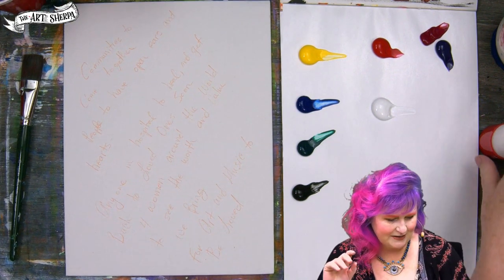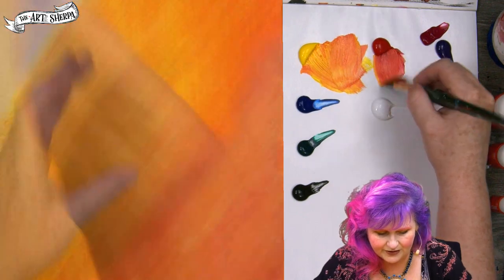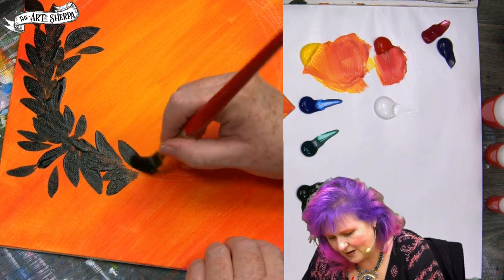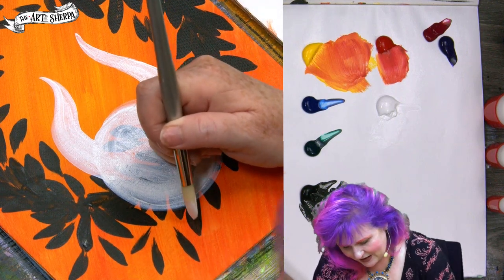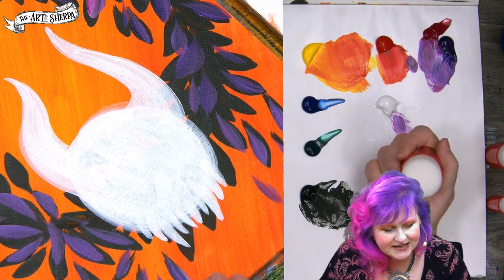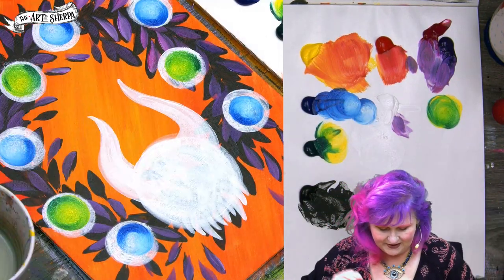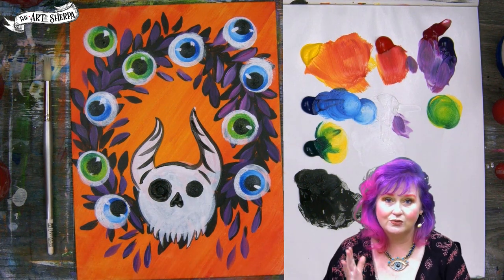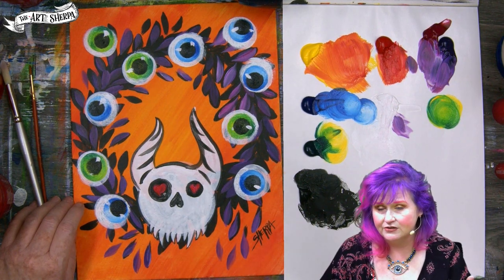Spooky Wreath 13 days of Halloween live stream painting Step by step Day 4 | TheArtSherpa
Easy How to paint a halloween wreath with Eyeballs and a skull  13 days of Halloween Spooky live stream painting Step by step . Live streaming Beginner Acrylic  painting step by step lesson for new artists Fully guided YOU CAN PAINT THIS with The Art Sherpa

Titanium White
Yellow Medium Azo - Alternate Hansa yellow or Cad Yellow Medium
Quinacridone Magenta
Carbon Black - or mars black
3 Sennelier Abstract colors
Burnt Sienna
Primary Red - Alternate Cad red medium or Napthol Red
Purple - any purple but Dioxazine is closest
#8 The Art Sherpa Cats Tongue Brush
15 pack 9 x 12 canvas boards (13+2 Surfaces for all 13 days!!!)
#12 Silverwhite Round brush
Set of 3 Art Sherpa Pouncers
The Art Sherpa Detail Brush Set

[Video URL]